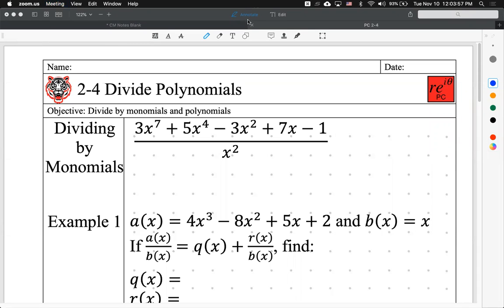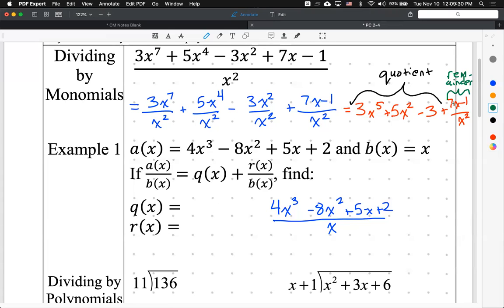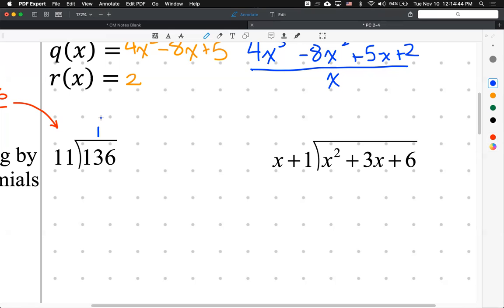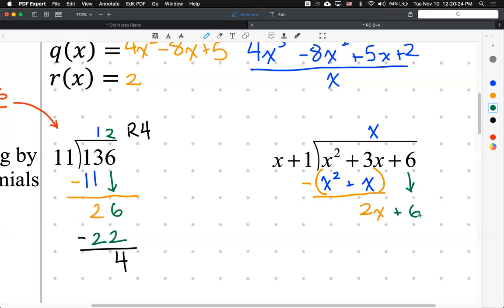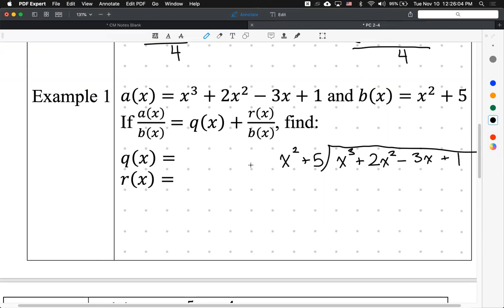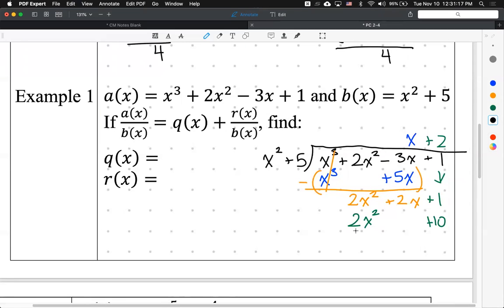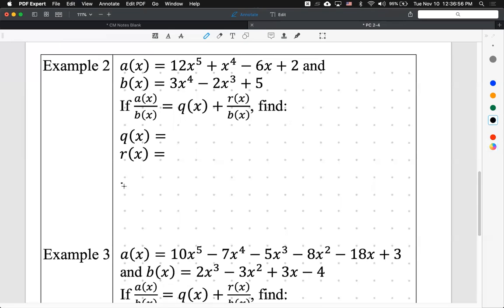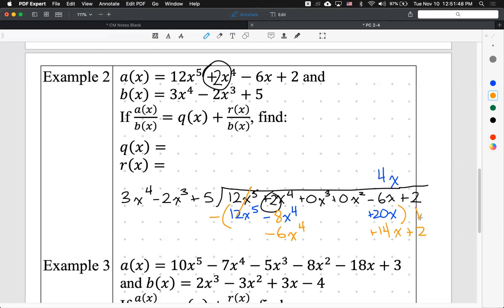Precalculus notes 2-4 Divide Polynomials (part 1 of 2)